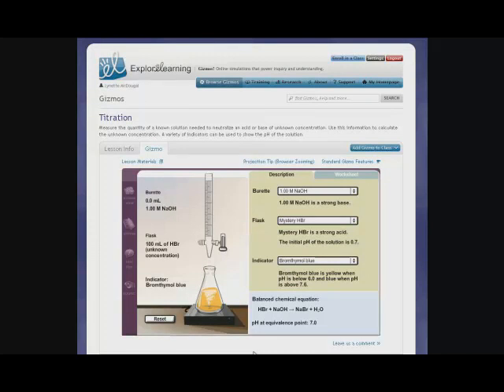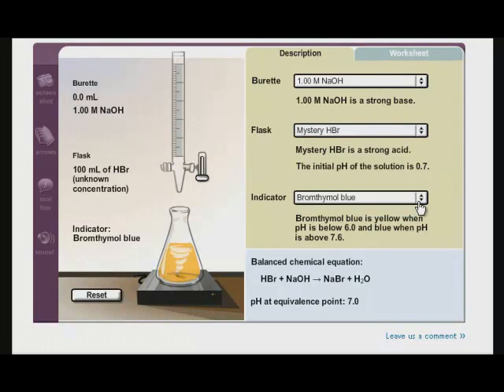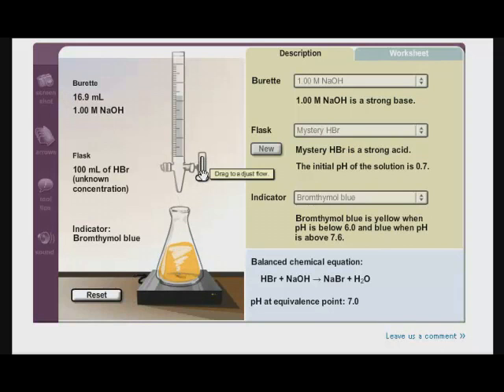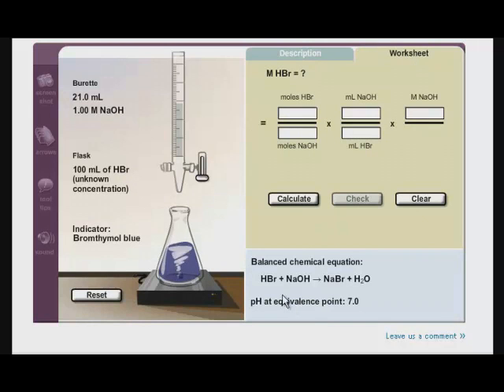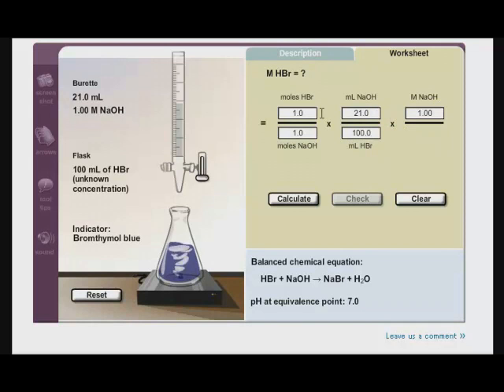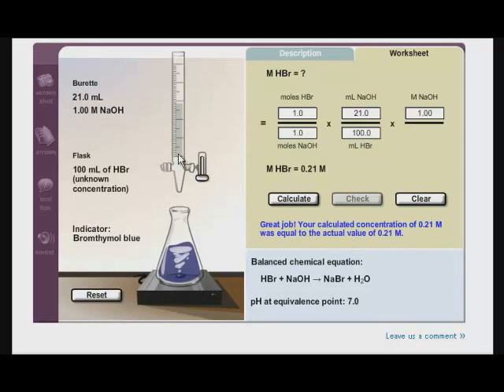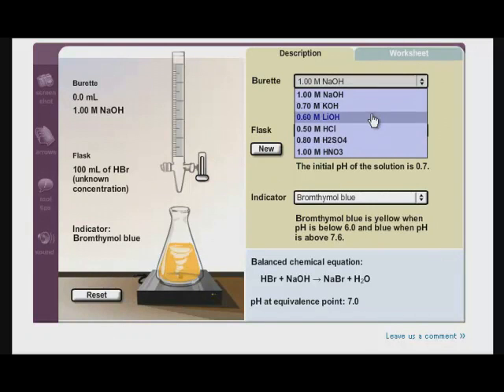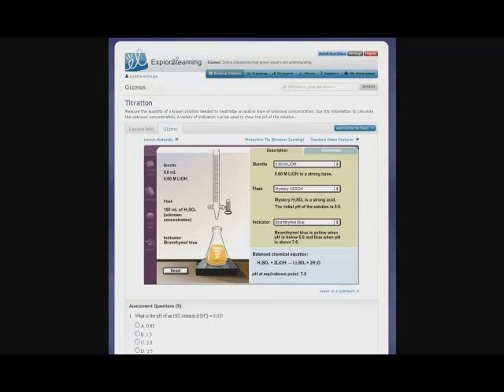Explore e-learning Titration Gizmo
Demonstration of the Explore elearning Titration Gizmo